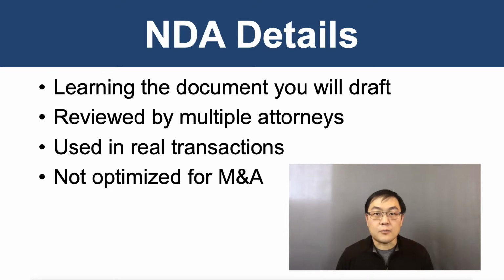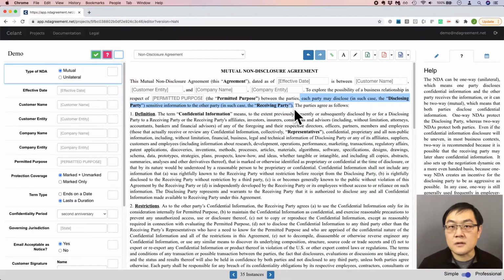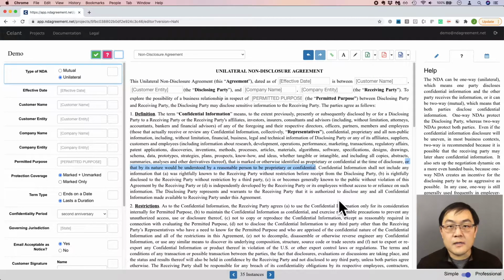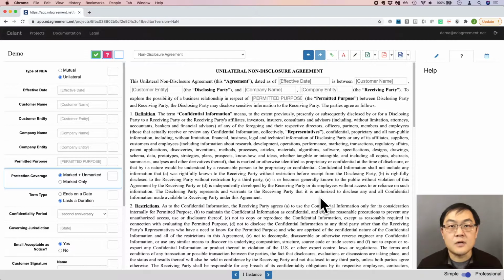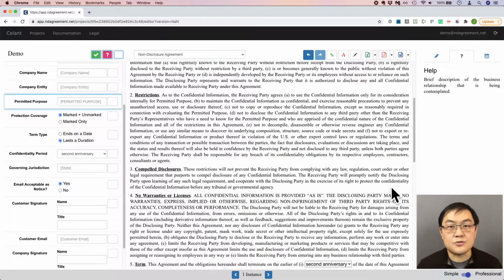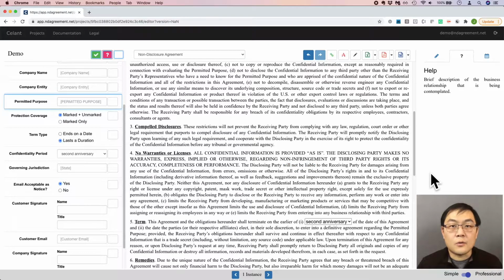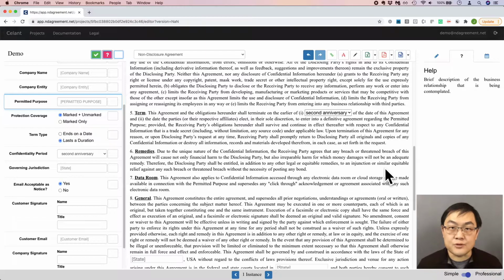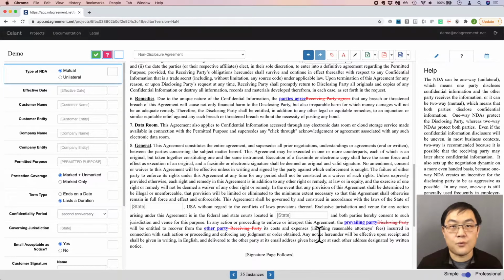NDAgreement.net NDA Deep Dive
Jason does a line-by-line explanation of a non-disclosure agreement (NDA).  This document can be created for free